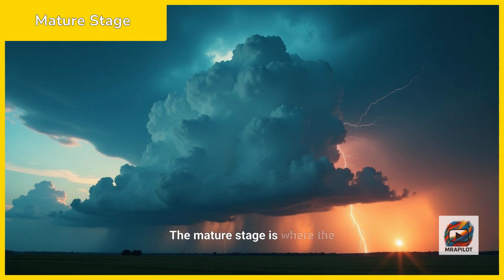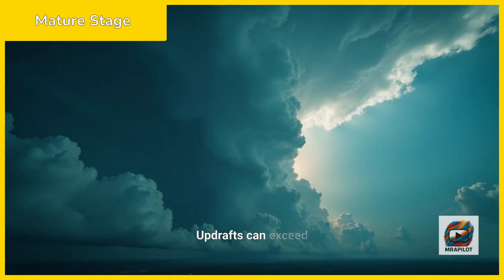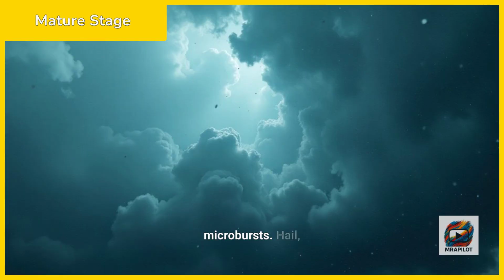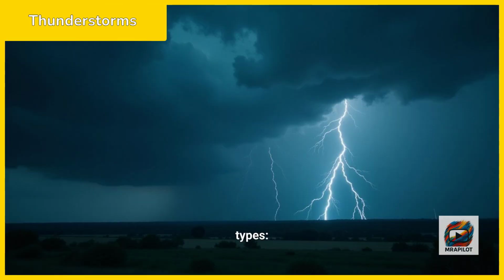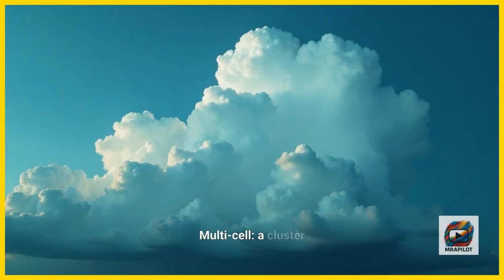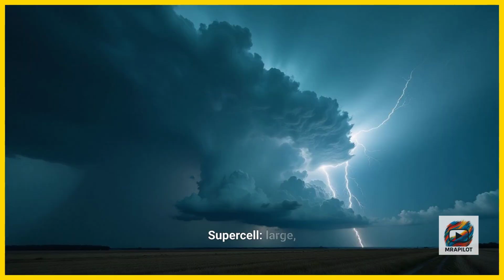ATPL Training Meteorology #31 Thunderstorms Part 1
⛈️ Meteorology #31 – Thunderstorms (Part 1) | ATPL Theory
In this first episode on thunderstorms, we explore how thunderstorms form, their structure, and the necessary conditions for their development. Understanding these fundamentals is key to flight safety and weather interpretation.

📚 Topics covered:
Air mass instability and convection
Stages of thunderstorm development
Cumulonimbus clouds and vertical growth
Triggers: frontal, orographic, and thermal lifting
Flight hazards associated with early thunderstorm stages

👍 Ideal for:
Student pilots
ATPL/CPL exam candidates
Anyone learning about convective weather and storm risks